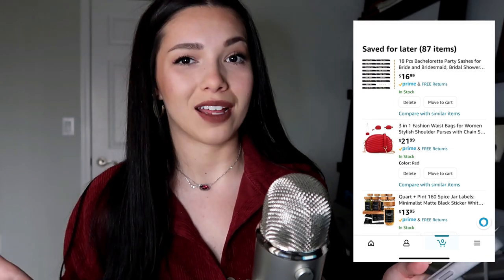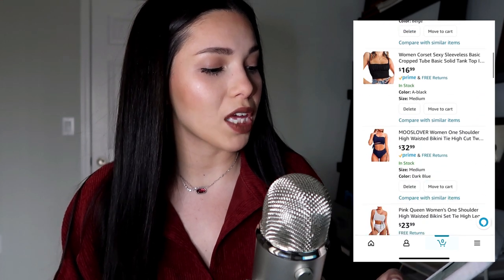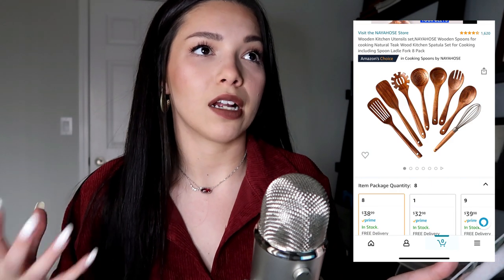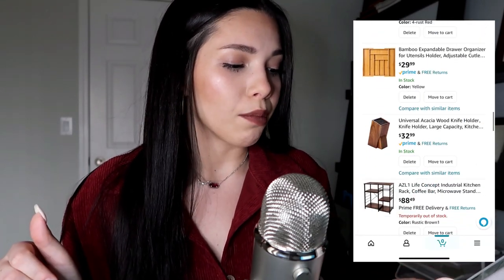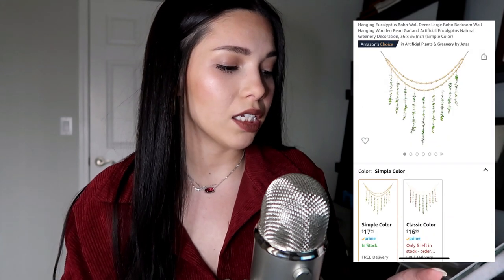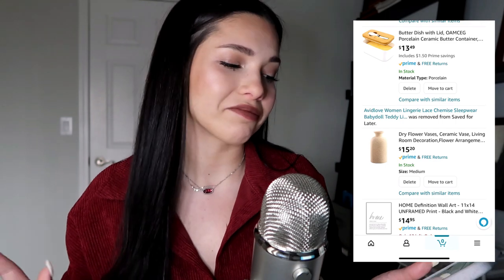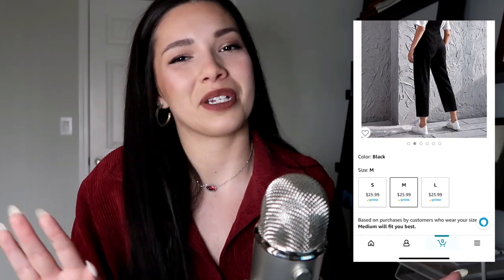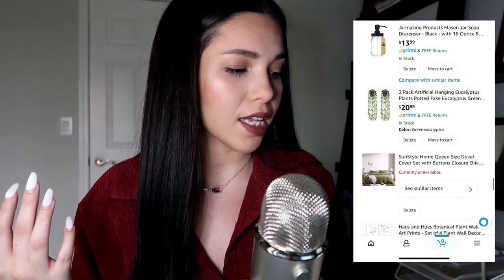ASMR - What's In My Amazon Cart?? | Apartment Decor & More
📦 My Amazon Storefront ➜